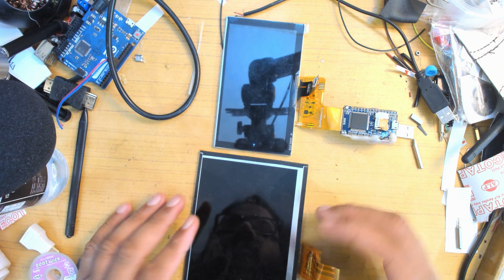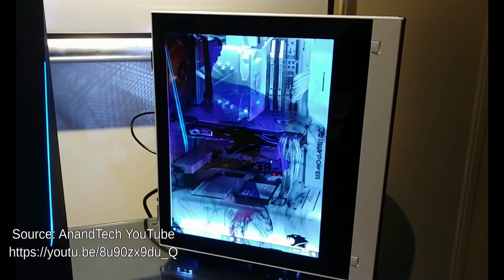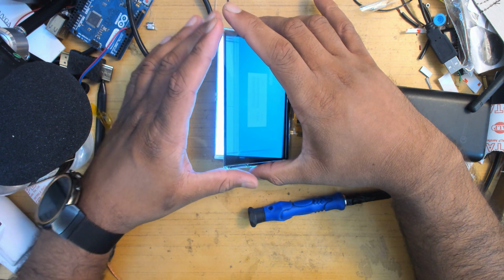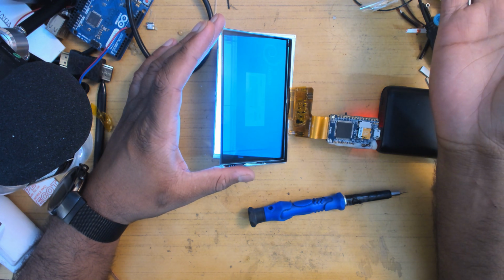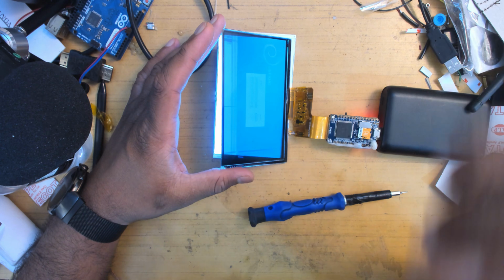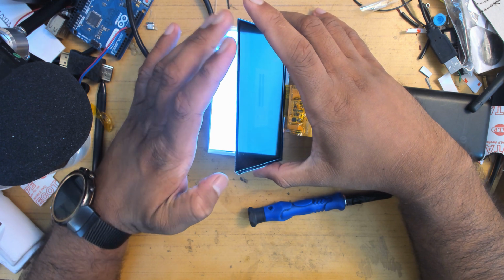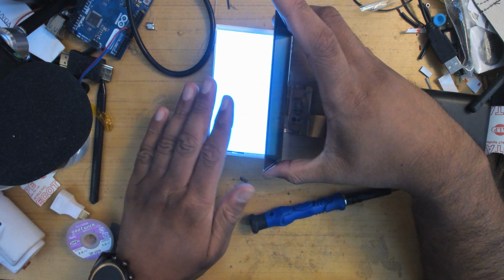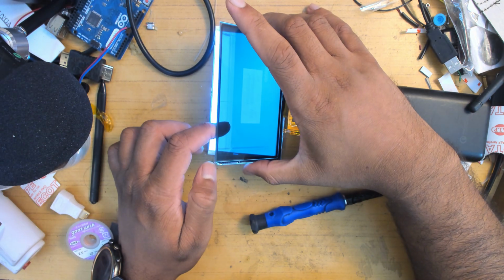DIY See Through Transparent LCD Hack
How to modify LCD panels to be transparent...

LCD used in this video